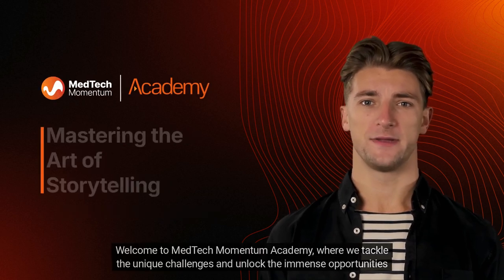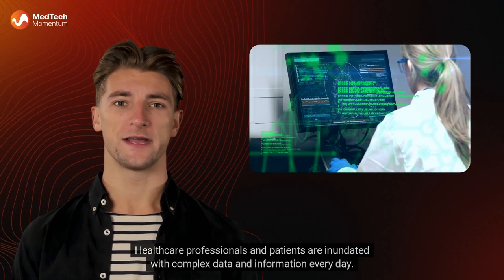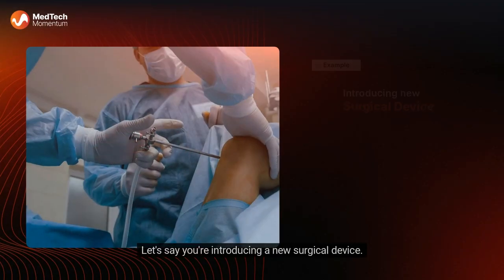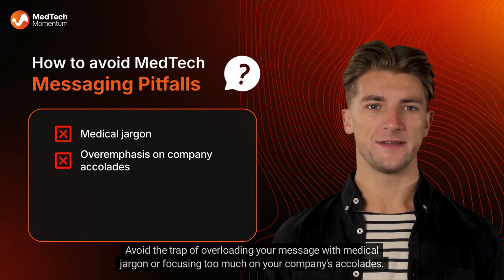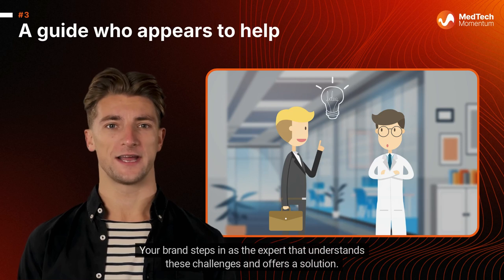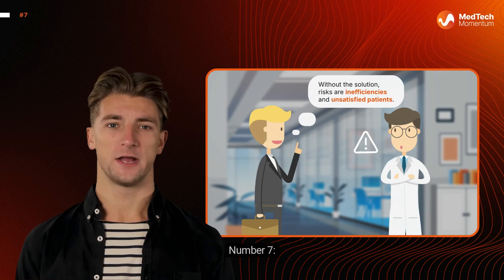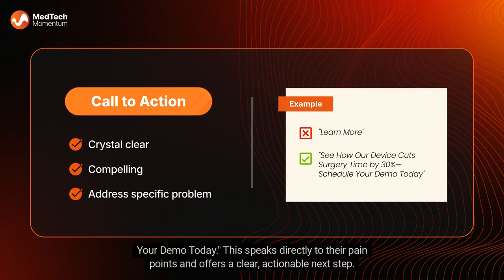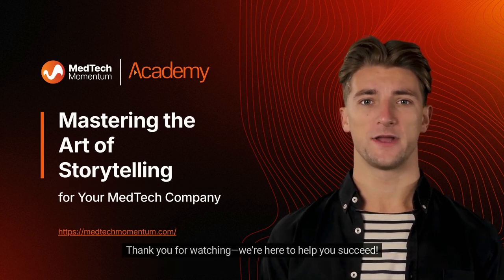Mastering The Art Of Storytelling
Want to master storytelling for your MedTech brand? In this video, MedTech Momentum Academy dives into crafting powerful brand stories that captivate and connect with healthcare professionals, patients, and stakeholders. Inspired by Donald Miller’s Building a StoryBrand, we’ll explore how to position your audience as the hero and your brand as the trusted guide.